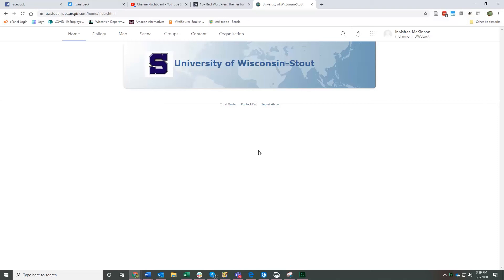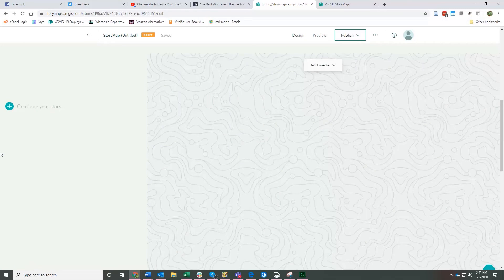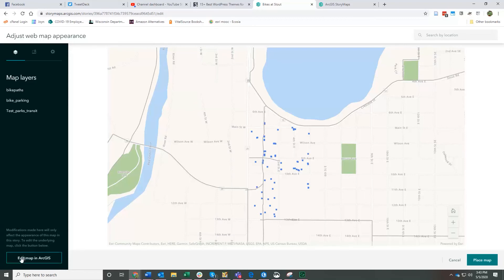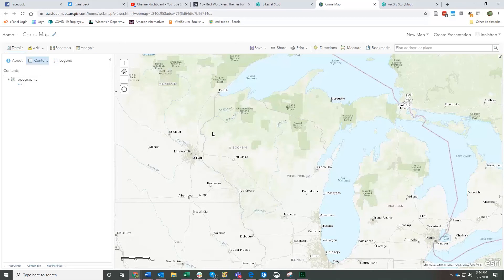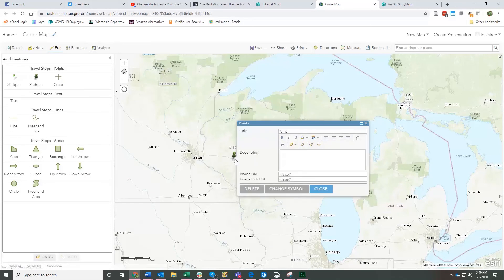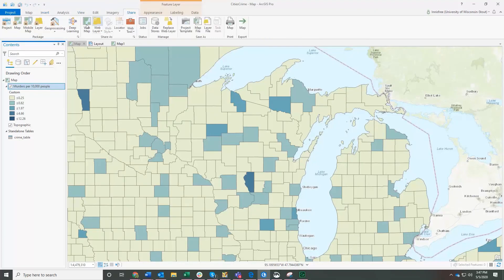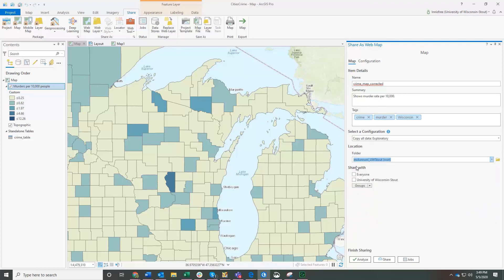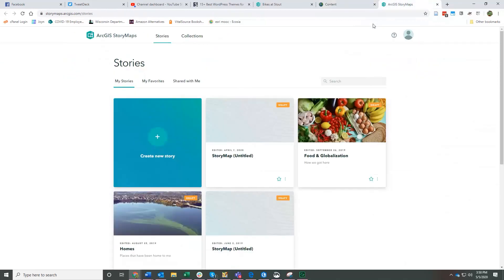Add Maps to an ESRI Storymap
In this demo I show how to add maps that you create in ArcGIS Online or ArcGIS Pro to a Storymap.